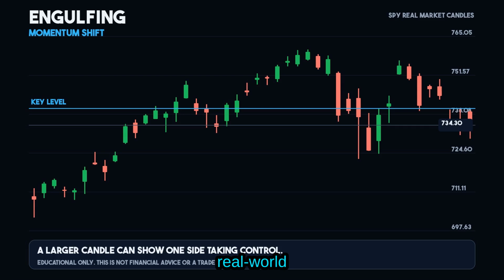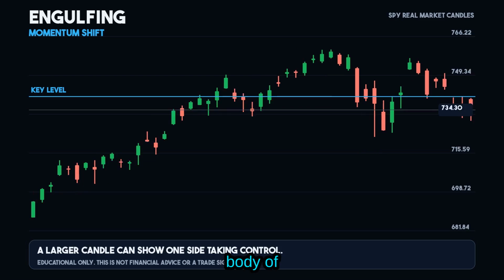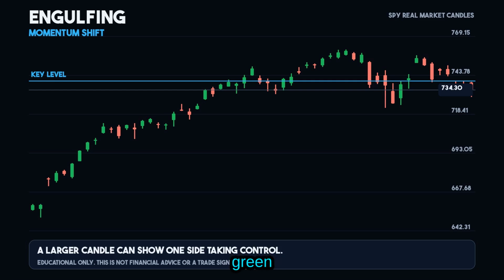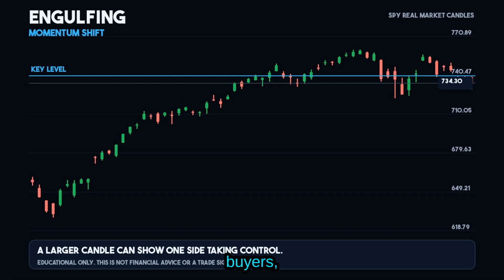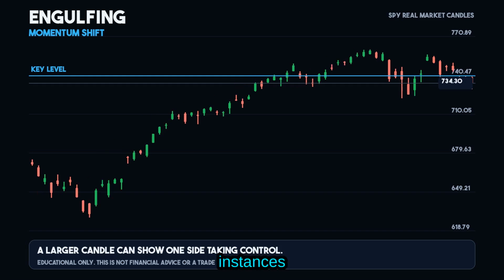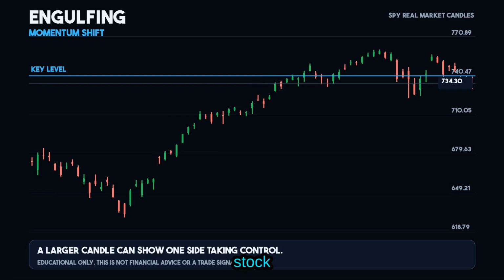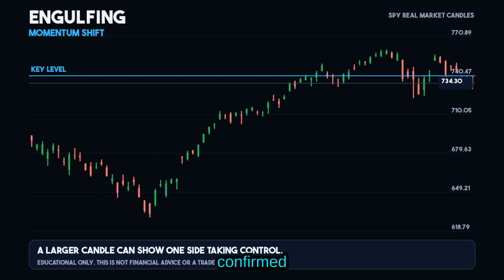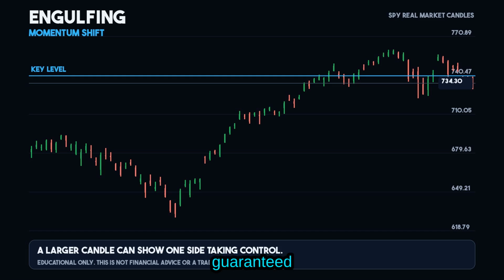Bearish Engulfing Candle Strategy - Lesson 26 - Trading From Scratch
Trading From Scratch - Lesson 26: Bearish engulfing candles with real chart movement

In this @Tradingclub-q7u lesson, we teach bearish engulfing candles with real chart movement from the ground up for complete beginners. You will learn the concept, why it matters, how beginners should think about it, the mistakes to avoid, and a practical exercise to build real skill step by step.